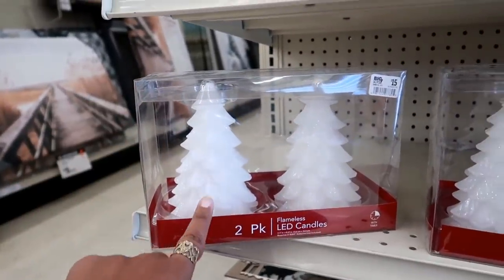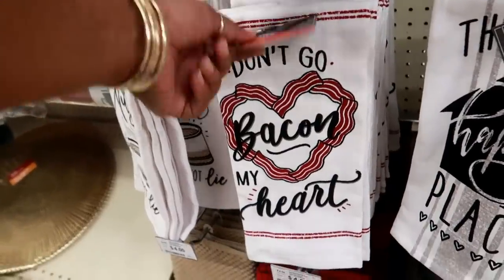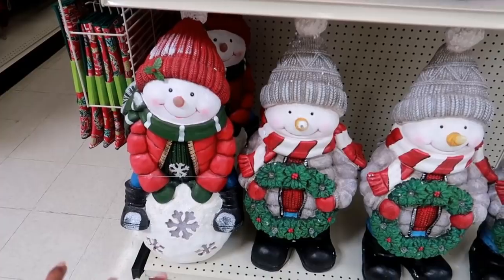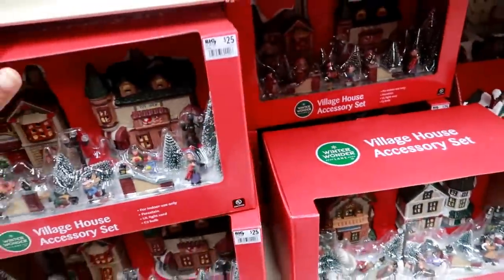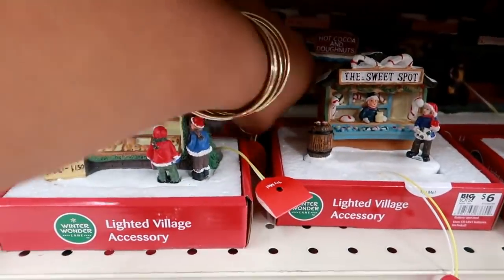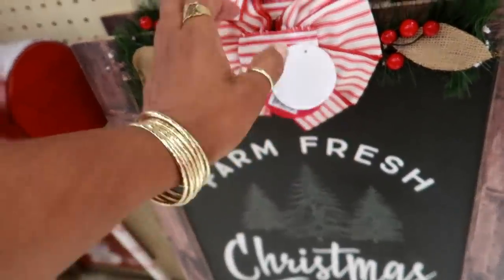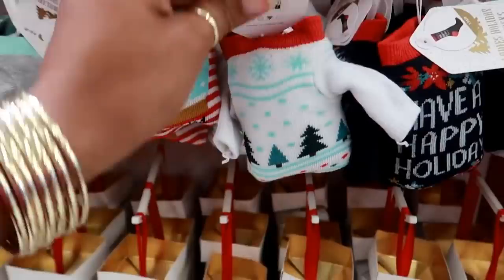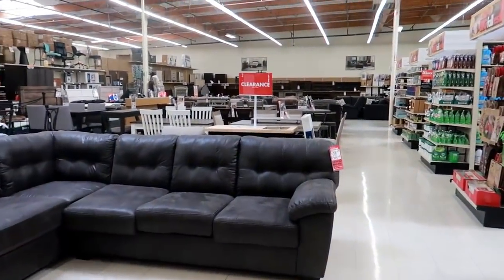BIG LOTS CHRISTMAS DECOR 2019/ MINI VILLAGE & MORE